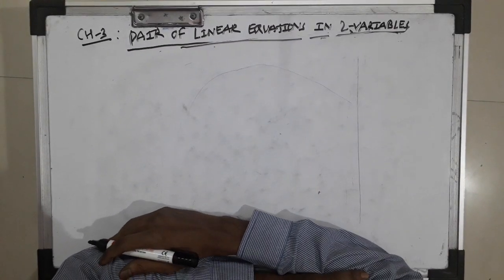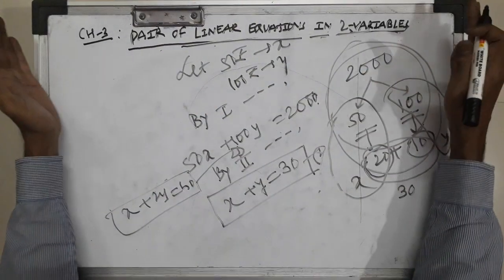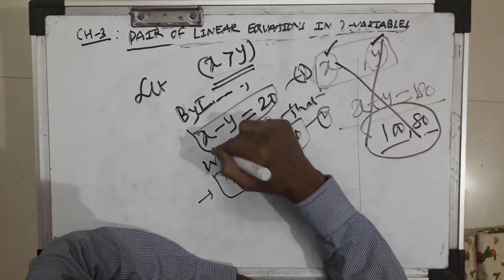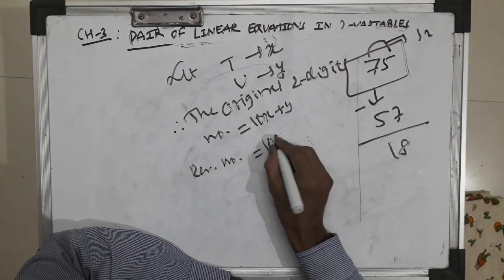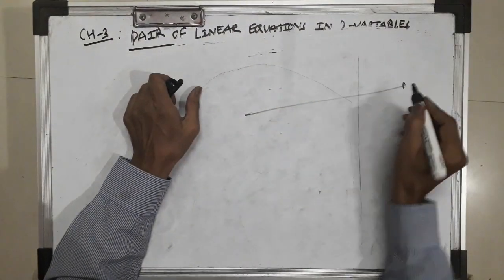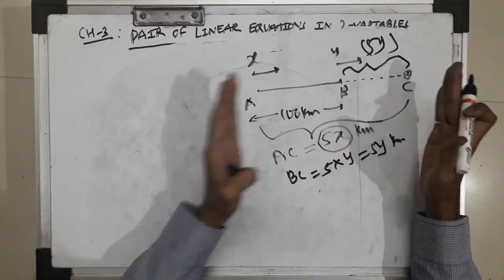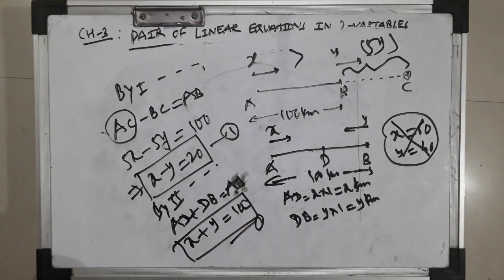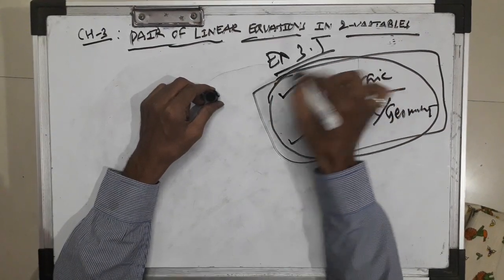Class 10 - 3 Pair Of Linear Equations In Two Variable - CBSE MATHS PART 3